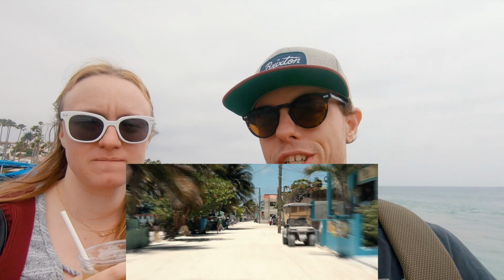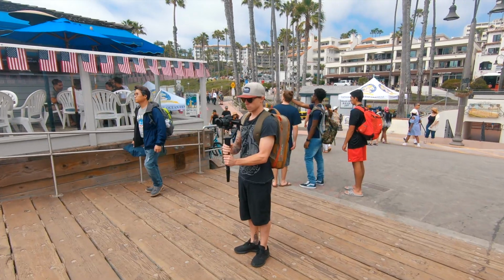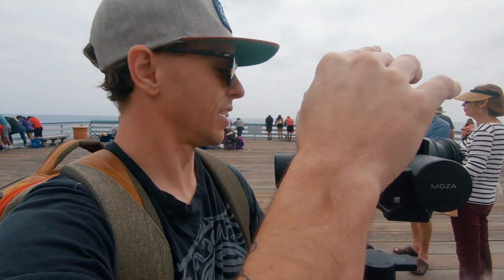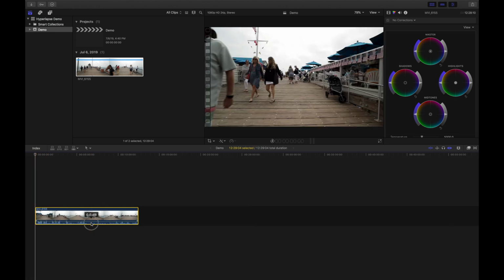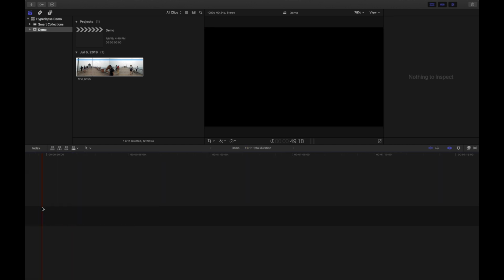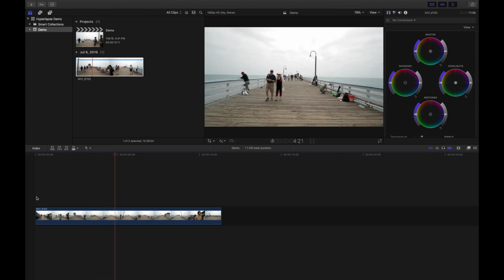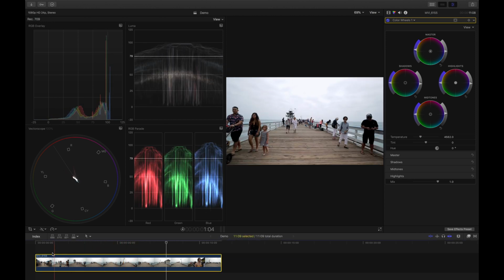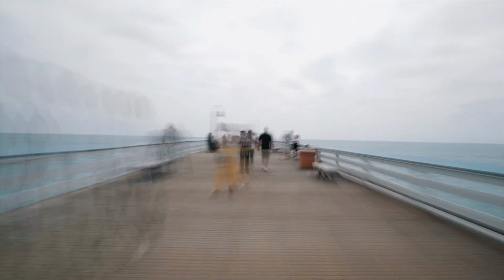Canon M50 Gimbal Hyperlapse Tutorial 📷 Moza Air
We love doing hyper lapses with our Moza Air Gimbal! Check out this tutorial on how to shoot and edit these in Final Cut Pro, demonstrated at the San Clemente Pier in California.

Our Kit
The Main Camera
Our Waterproof Camera
Custom Camera Bag
Our Gimbal